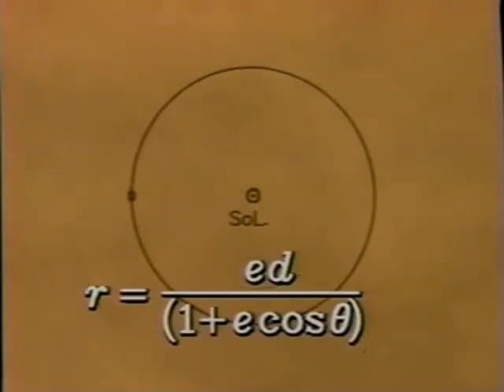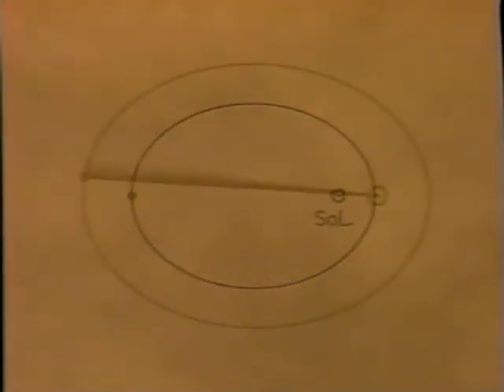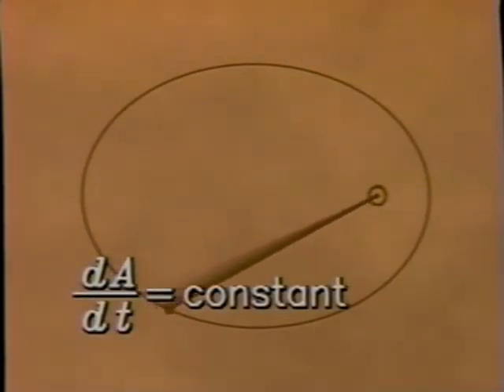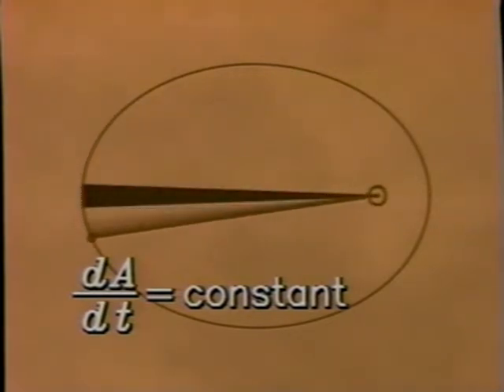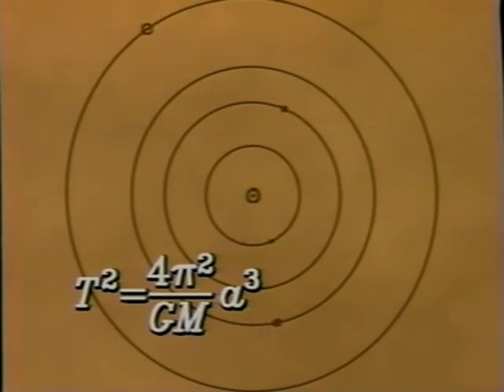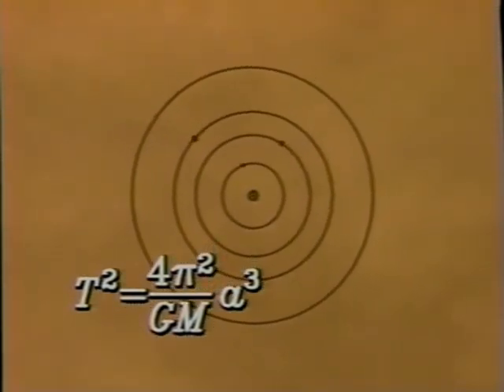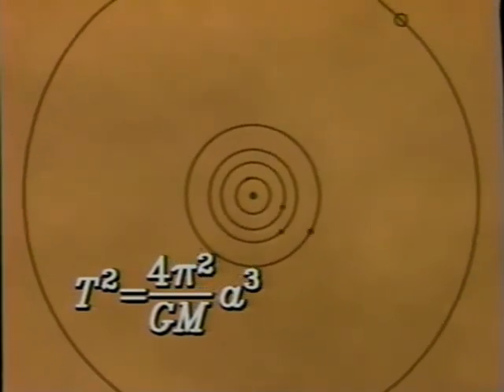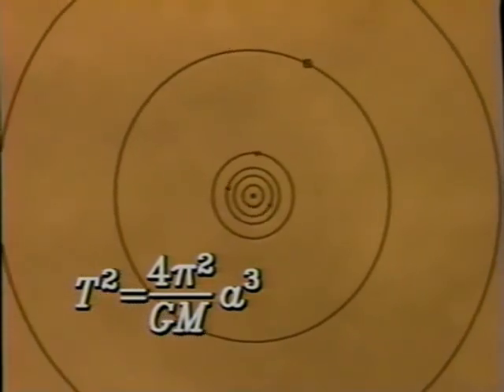05 Kepler's Laws (from TMU 21 - Kepler's 3 Laws)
PHYSICS. Eew.